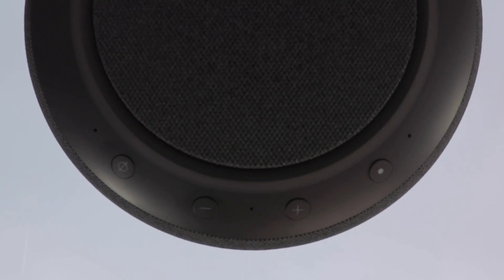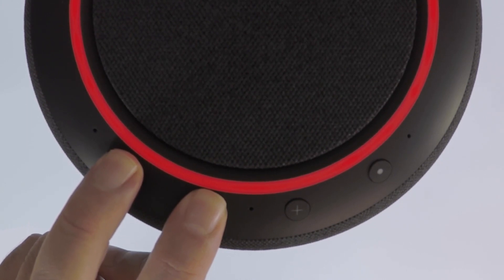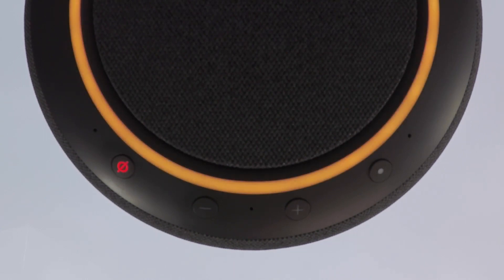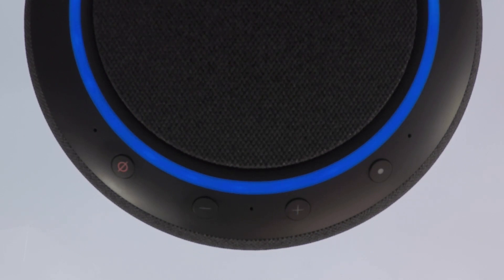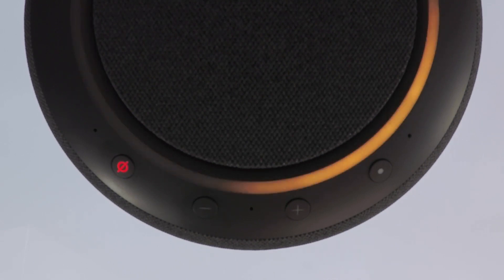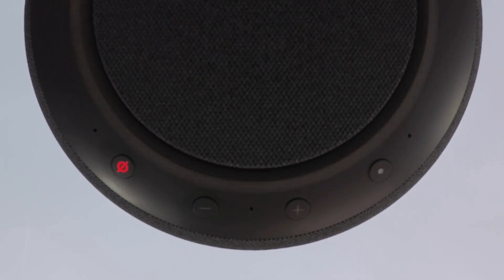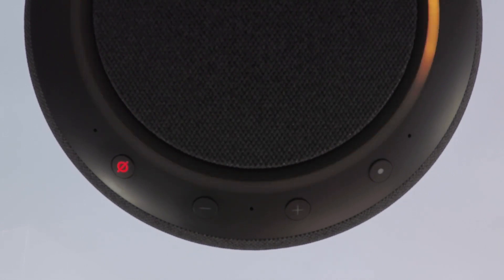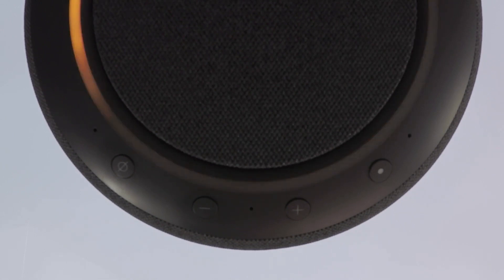How to De-register and Factory Reset an Amazon Echo Studio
In this video we take a look at how you de-register and Factory Reset an Amazon Echo Studio. Please note that in order to correctly deregister an Echo Studio, the device needs to be connected to the internet.

Also that by Factory Resetting your Echo Studio, you will be removing any settings, applications and data that has been stored on the device.